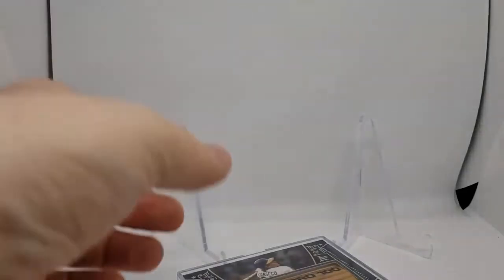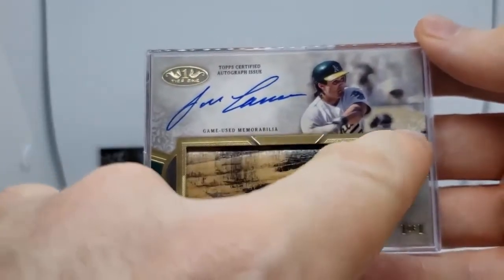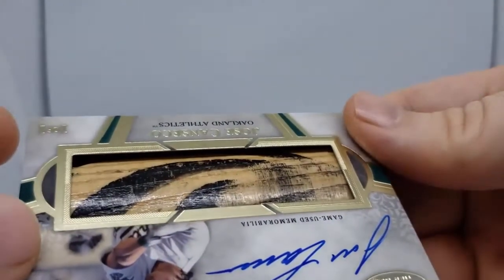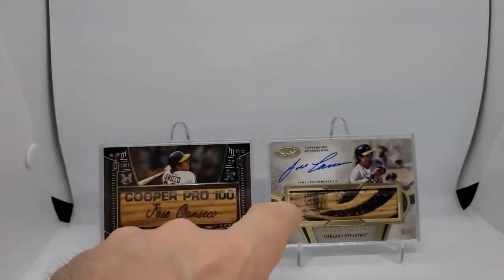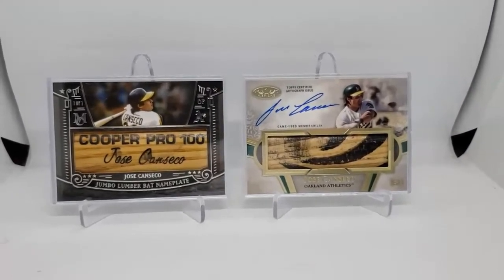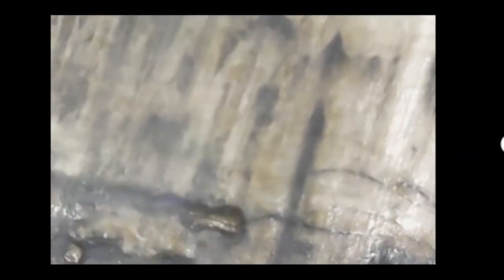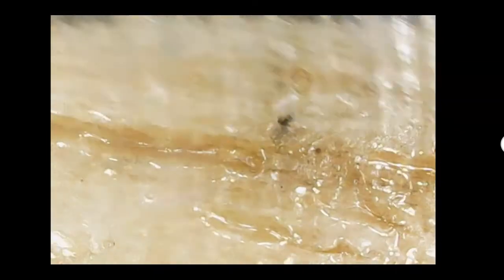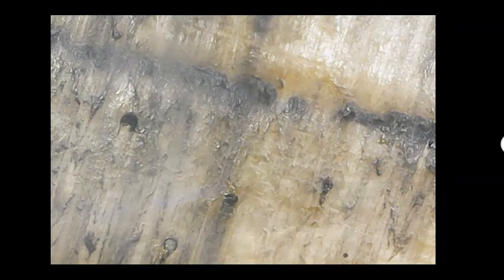Bat Barrel Mailday! A Fun Discovery :)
I was excited to bring this beauty into the fold, but it wasn't until after I picked it up that I noticed something unique about the barrel.  It shows the point of impact!